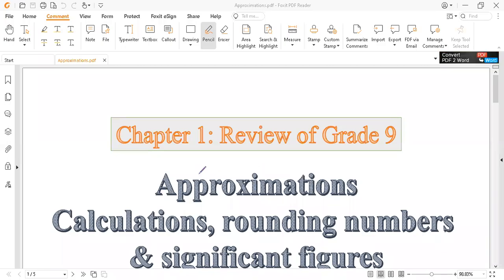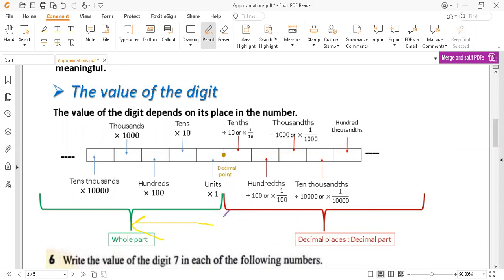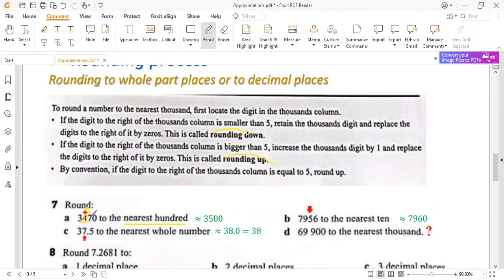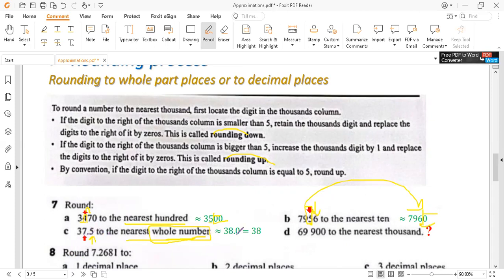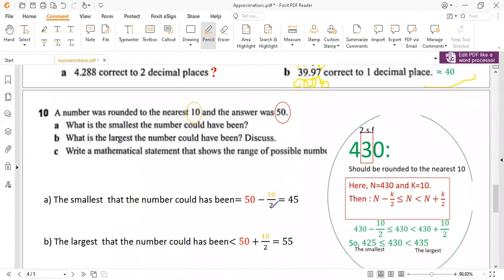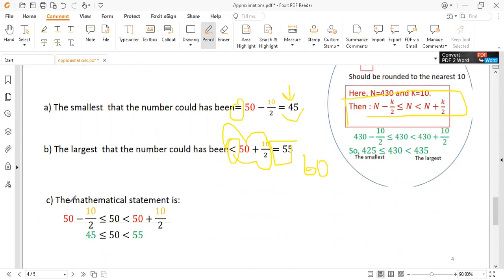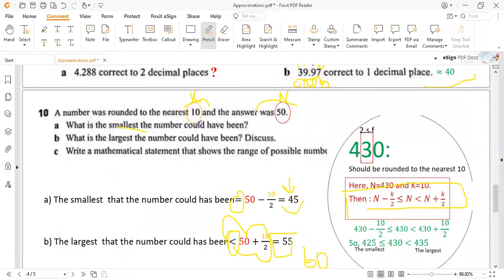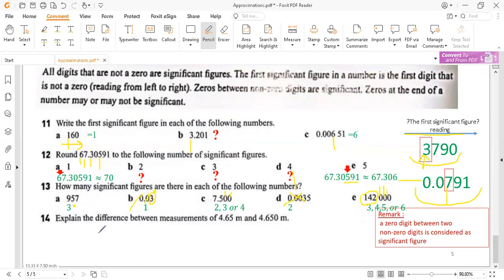Approximations_Review: Grade 10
Approximations, Rounding up, Rounding down, Significant figures